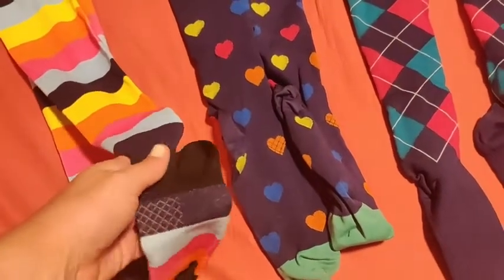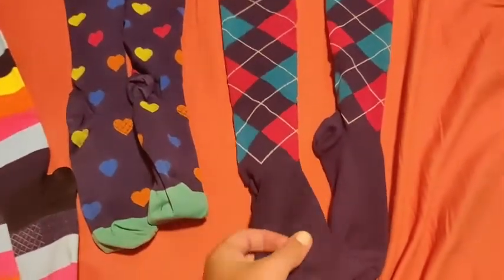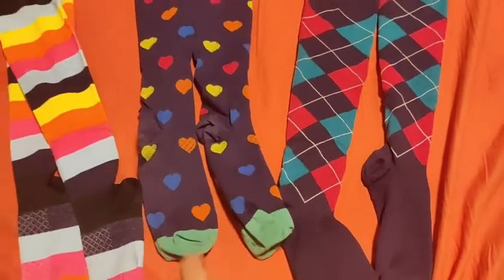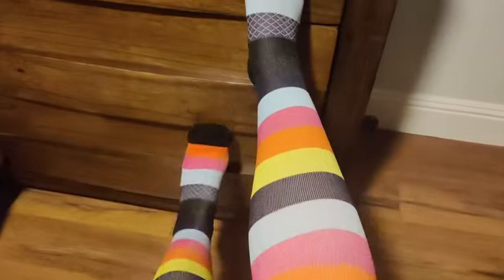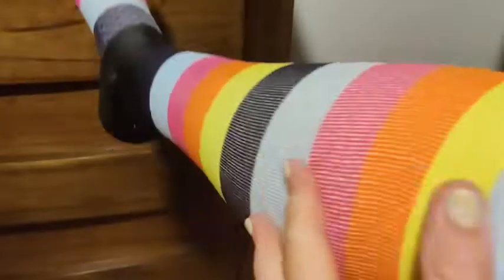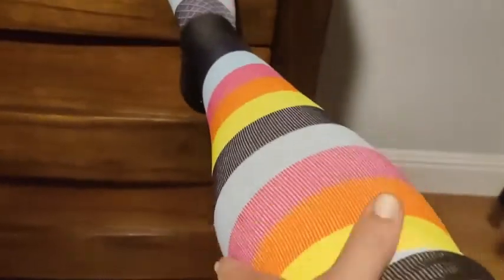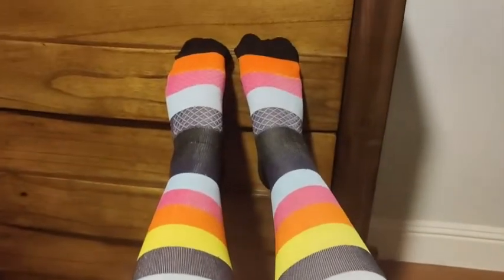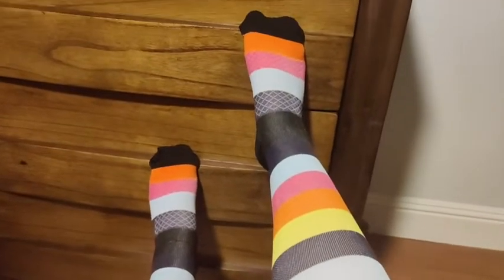Our Point of View on Double Couple Women's Compression Socks From Amazon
(Commissionable Links)

about this PRODUCT:★COPPER FIBER - Copper is a great conductor of electricity, we extended its natural property to rejuvenate blood circulation through your legs through copper fibers capable reviving blood circulation along with providing a 20-30 mmHg compression. Our products feature a unique copper-infused, moisture-wicking fabric that stays warm in cold temperatures and cooler when the temperature rises. It offers the most perfect settlement scheme for those who sit for long period during travel or at work
★COMPRESSION THERAPY - The compression socks are so different from traditional compression socks, because we adopt the highest standard of producing professional sports socks, improving the air circulation and keeping your feet dry and comfortable all the time. Our compression socks enhance blood circulation, ensure faster restore, relieve varicose veins or swelling and protect your feet better
★ERGONOMIC DESIGN – Our compression socks fit closely from your toe to leg, energize your skin. They are applied integration comfortable breathable and quick-drying fabric, reduce muscle soreness, thus feel the immediate comfort. We thicker ankle fabric area, more compact compressed weave, reduce muscle vibration and fatigue to prevent sprained ankle. Cushioning between your toes which is seamless, widening and thickening. Use it every day, night or both
★PHYSICIAN DESIGNED HIGHEST QUALITY KNEE HIGH COMPRESSION SOCKS – Our compression socks are recommended by doctors and preferred by trainers. The reinforced/cushioned heel and toe support provide unmatched comfort. We carefully designed and manufactured our compression socks to provide premium support, comfort, and relief without compromising your mobility. Form fitting, lightweight, and breathable fabric features maintain joint stability regardless of activity
★GREAT INVESTMENT FOR YOUR FEET/LEGS - The compression socks are great gifts to runners, athletes, fitness workouts, hiking, tennis, cycling, office workers, airplane travelers, or anyone on their feet all day! Use compression socks for travel to promote healthy circulation and blood flow while seated during long drives or flights